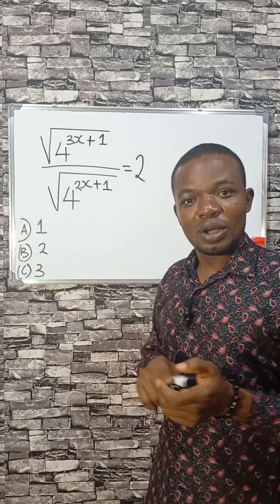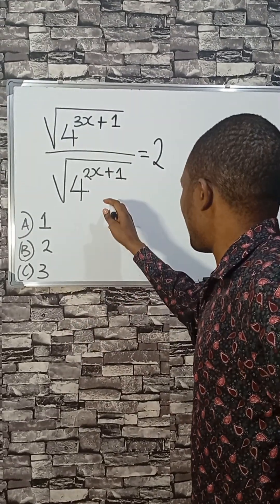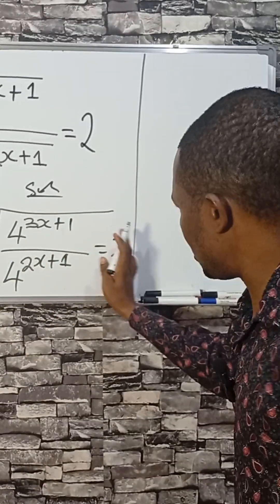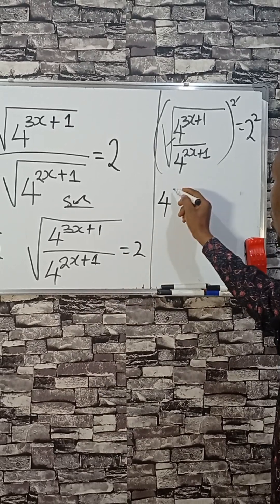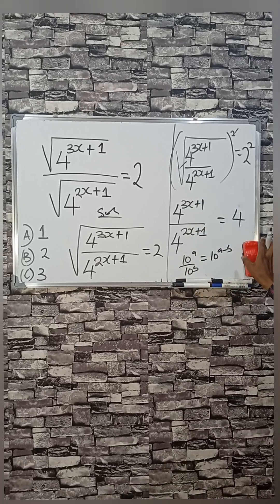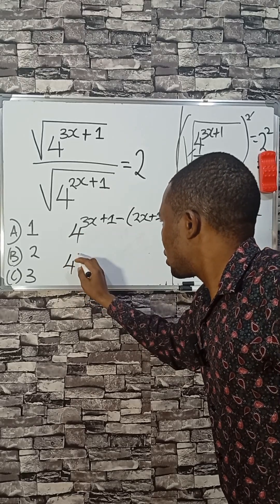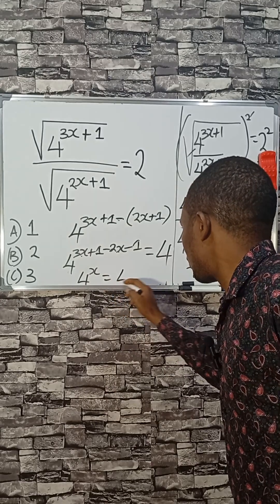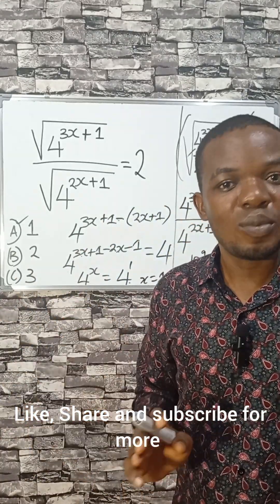Watch This Before Your Next SAT Math Test!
This video features a real SAT math practice question focused on simplifying exponential expressions. It’s a fast, focused walkthrough to help students understand the logic behind exponent rules and how to apply them under timed conditions.

You’ll learn how to break down powers of 4, apply square root properties, and compare exponential terms using basic algebra principles. This is a useful strategy for students preparing for college entrance exams, especially those aiming for top scores in math.

If you’re working through your SAT study plan, this short can help reinforce key concepts. It’s perfect for learners who want bite-sized explanations of math topics that commonly appear on standardized tests.

Whether you're taking the SAT for the first time or improving your previous score, mastering exponential equations can boost your confidence. This example shows how a seemingly complex problem becomes simple with the right technique.